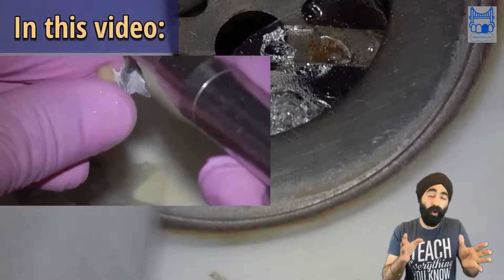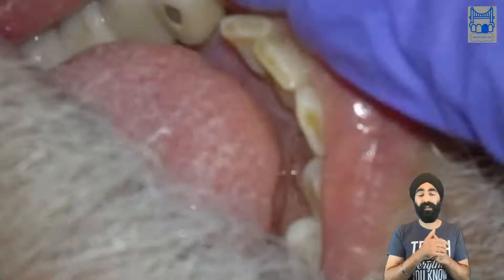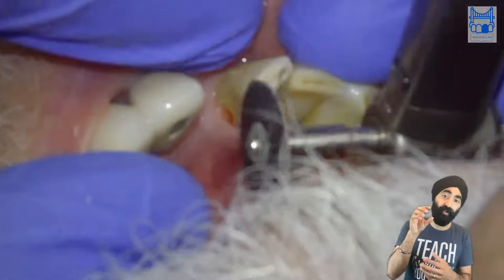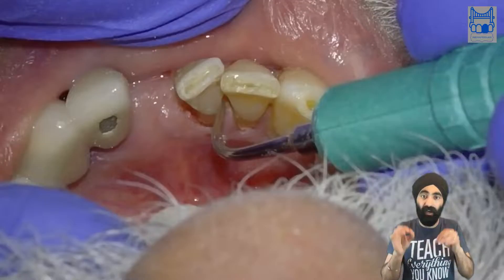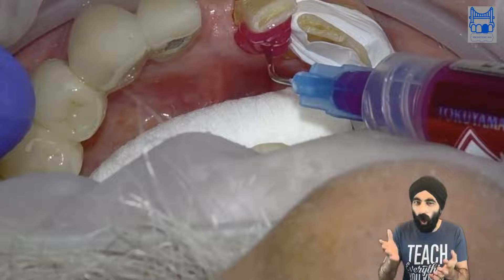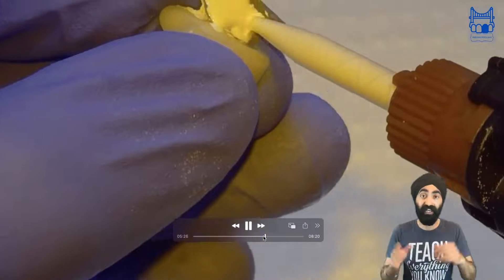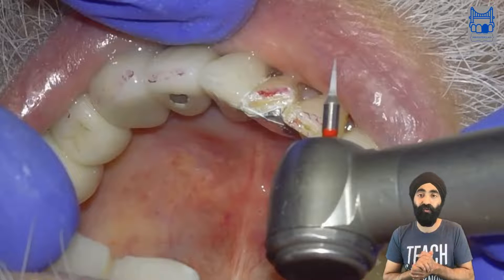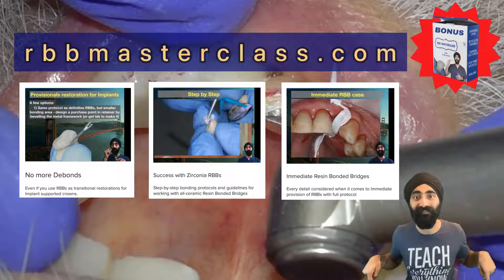RBB Recementation Protocol - Adjusting Pontic Occlusion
Thanks for being part of my mission to make occlusion tangible!

Rather than bore you about mechanoreceptors and give you 67 definitions of centric relation, I'm going to show to real-world clinical applications of Occlusion.

For the (this) August edition I share with you a clinical video above, with my full commentary, of a recent Resin Bonded Bridge Recementation. You get to see this video before anyone else :)

0:00 Introduction
0:30 Air abrasion of RBB
1:00 Old cement removal
3:00 RBB try-in
3:20 Panavia bonding Protocol
6:38 Removal of excess cement
7:00 Occlusal adjustment
9:02 Learn Resin Bonded Bridges

At the end of the video, observe my protocol for ideal occlusion on RBBs:

1. Visual Inspection - can the patient achieve Maximum Intercuspal Position (MIP)? If Yes, great, the bridge has likely been fit back perfectly.

If not - then the fit was 'off' slightly. (or maybe the occlusion sucked before and that's why it debonded in the first place?)

If the RETAINER/ABUTMENT is proud - was this intended (ie. intentional, perhaps a Dahl technique?)
...or unintended?
If unintended - consider selective enameloplasty of opposing tooth plus/minus Adjusting the abutment/metal/zirconia itself.

When Adjusting opposing teeth, here are the simple rules I follow:

A. Communication
- Tell your patient ahead of time that teeth fit together like a lock and key. If you change the lock, you also may need to change the key. A change in one arch may need a change in the upper arch for things to fit well.
- Tell the patient you will smooth and reshape a corner of the opposing tooth - it will be quick and nowhere near the nerve

B. Execution
- Enamel is King. Can you take something off from the opposing restoration to reduce how much enamel you need to remove?
- DON'T just flatten cusps and gouge in to fossae/cingulums
- Instead, follow the existing contour of the tooth where it permits
- Go incremental with fine burs (like red) - when you get close to perfect, you can use a course soft flex disc or white stones
- Don't expose dentine - consider another approach if you're in danger of exposing dentine.

2. Pontics for RBBs should have no excursive contacts. They can have light contacts in MIP.

Using two colours of articulating paper, take a look (towards the end of the video) the simple way to identify undesirable excursive contacts but maintain the occlusal stop!